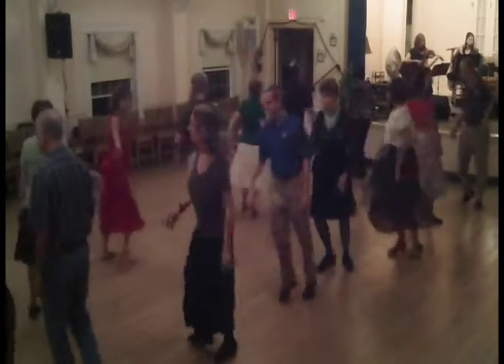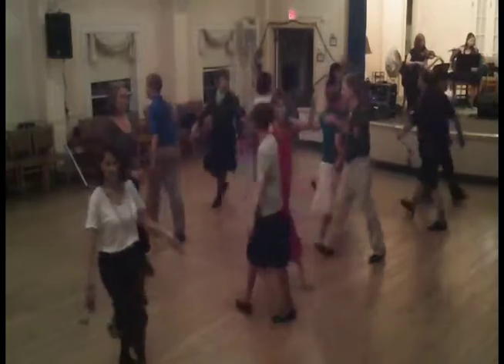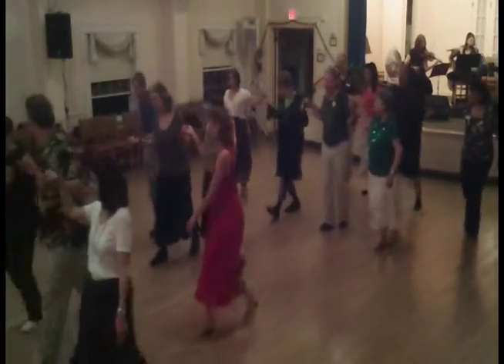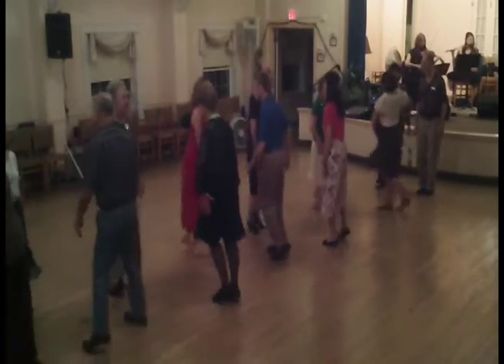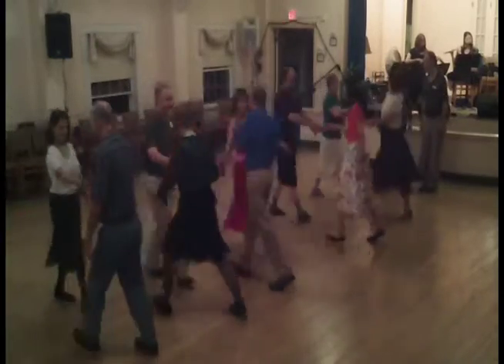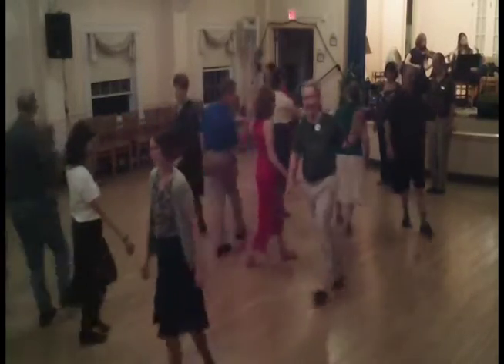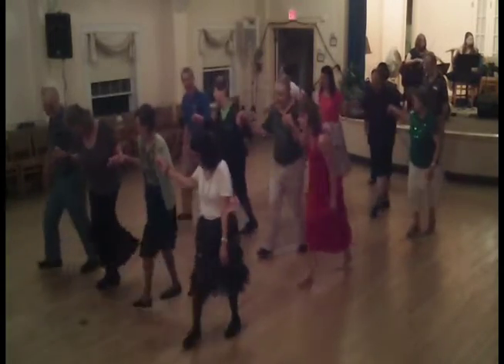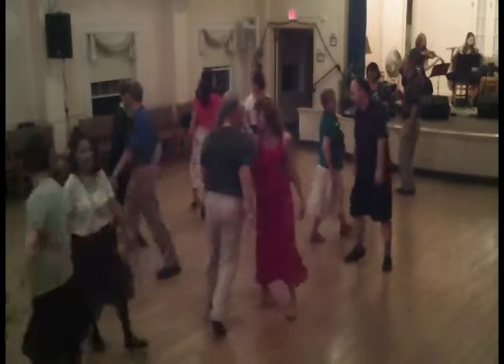Horseplay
Horseplay, an English country dance by Gary Roodman, (New Friends) Music: Branle de Cheveaux (T. Arbeau). Here it is being danced at the Childgrove English country dance in St. Louis. Calling is Keith Tuxhorn to the music of the Tu'Penny Players,